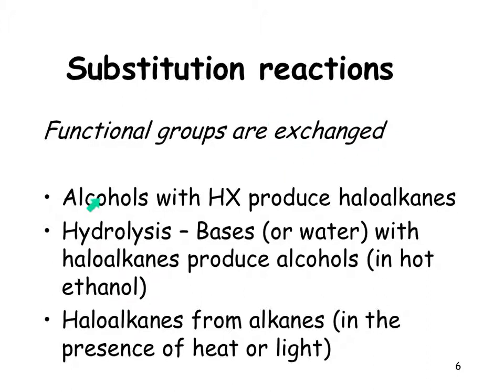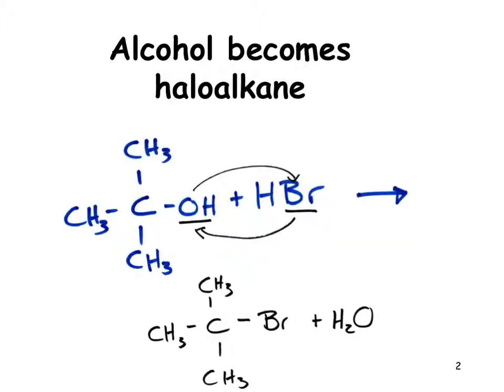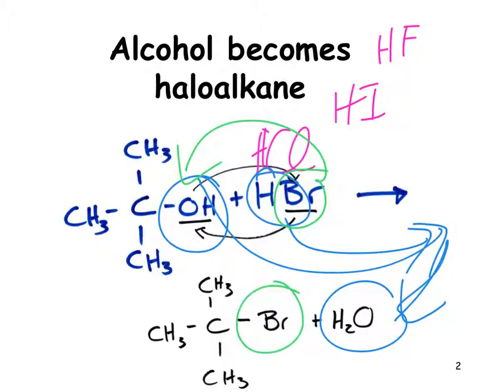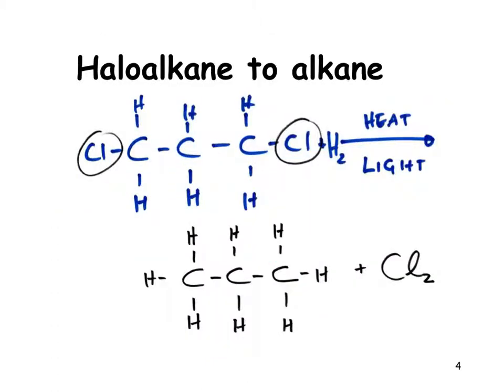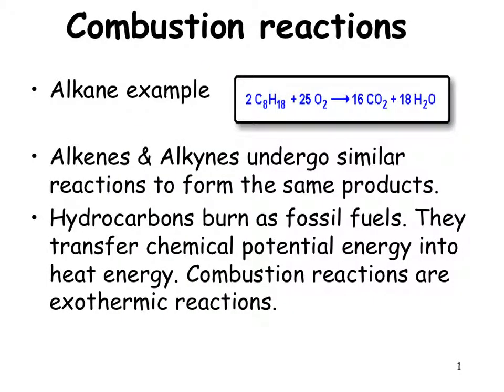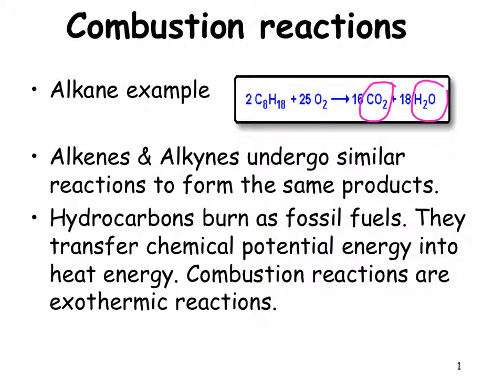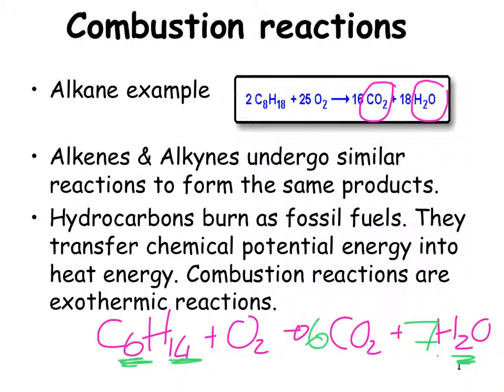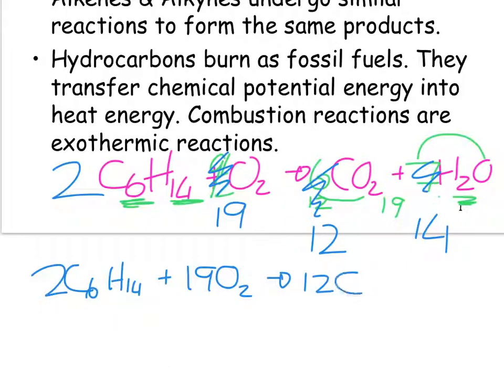9.6.1 Substitution and Combustion Reactions